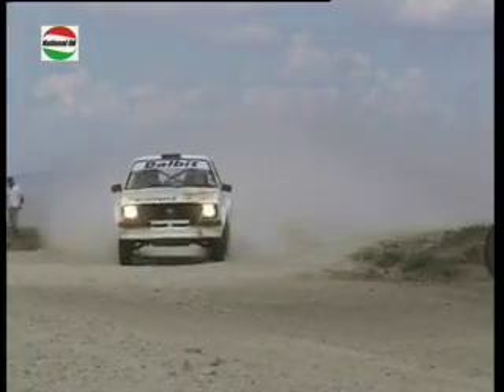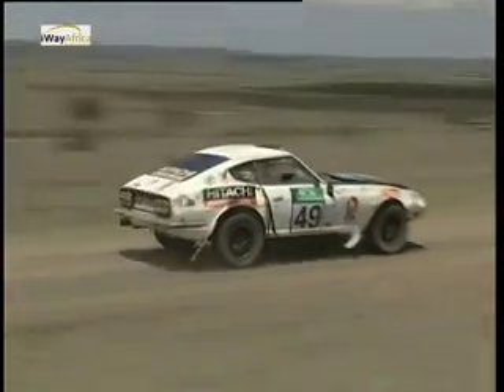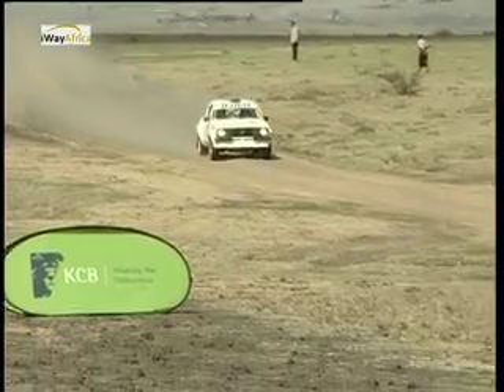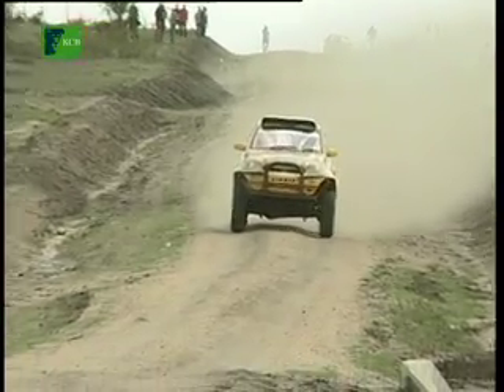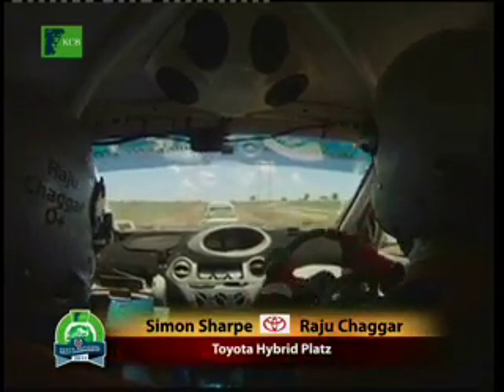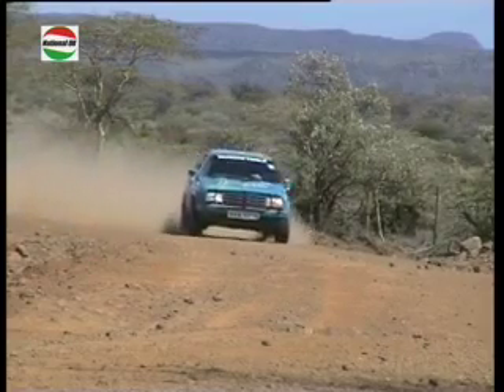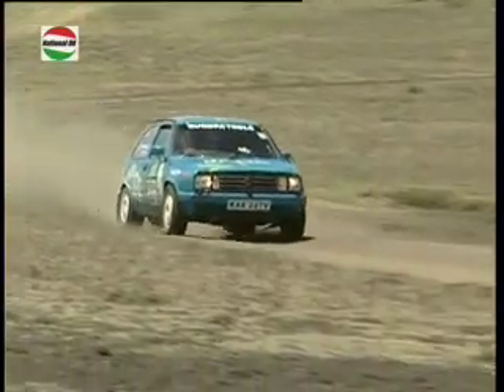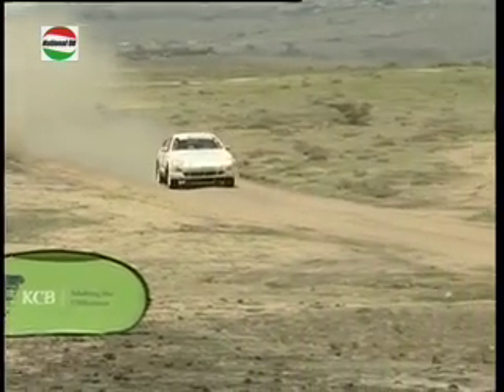KCB Guru Nanak Rally 2011 - Part 3 of 5